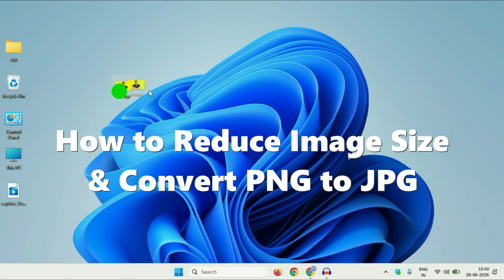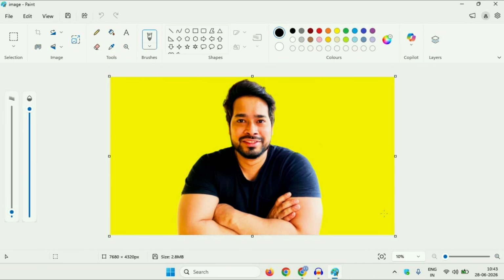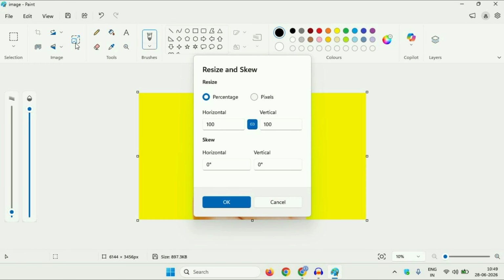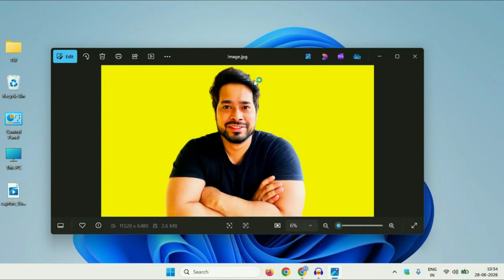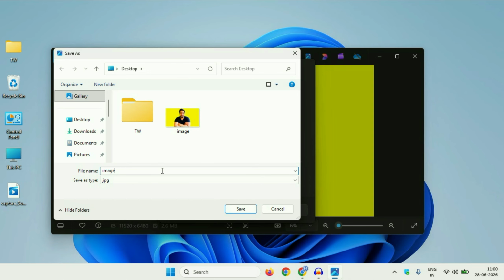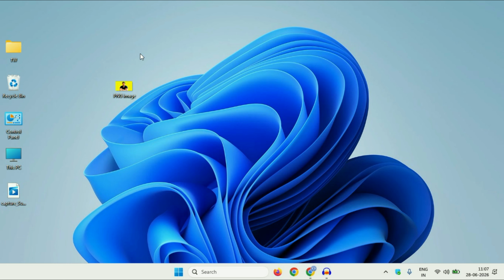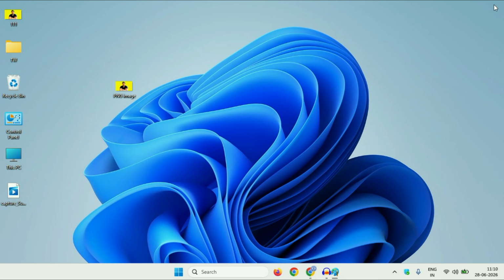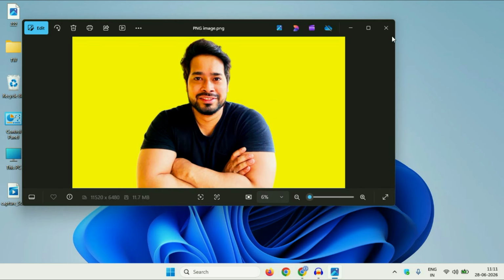How to Reduce Image File Size & Convert PNG to JPG in Windows 11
In this video, I'll show you how to reduce image file size in Windows 11. I'll also show you how to convert PNG images to JPG in Windows 11.